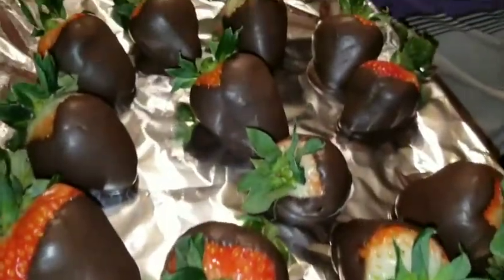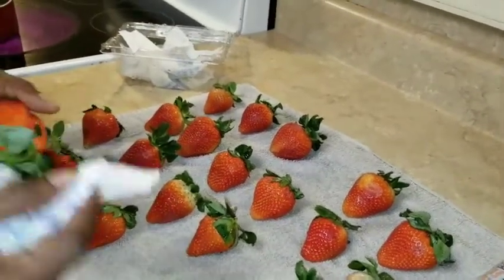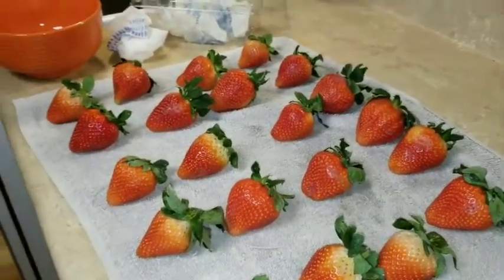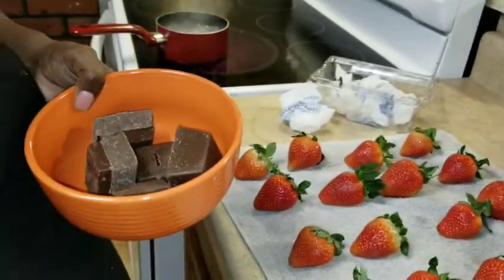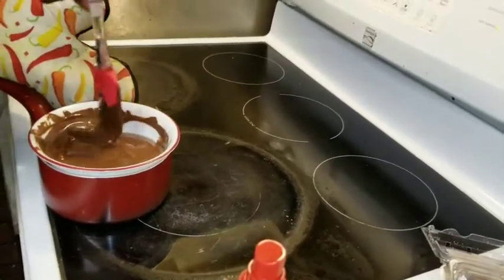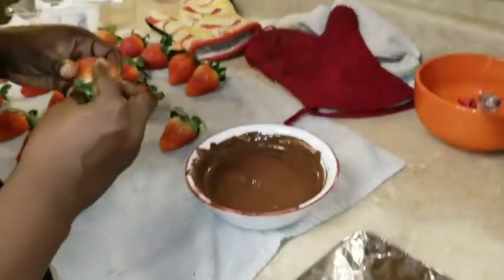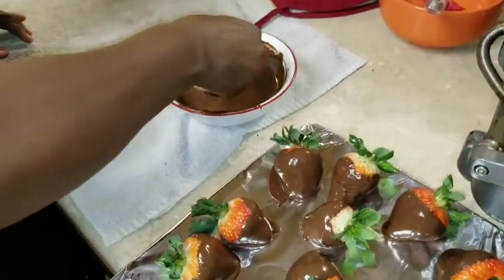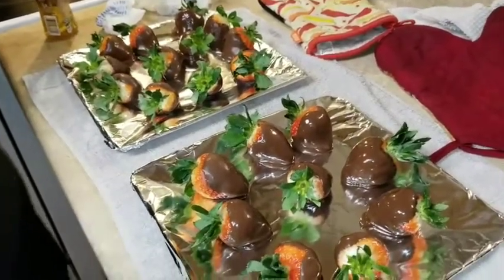How to make chocolate covered strawberries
How to cook Beef fajita with shrimps and potatoes with tortillas

💗 Go Checkout My T-Shirt Store💗